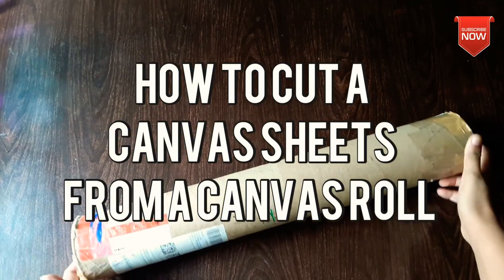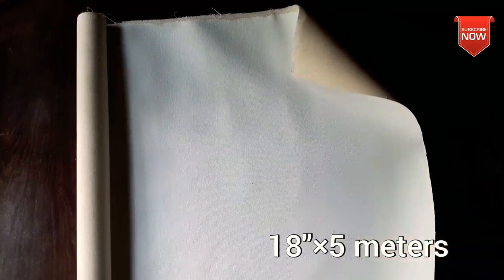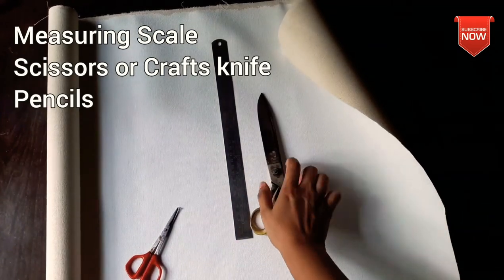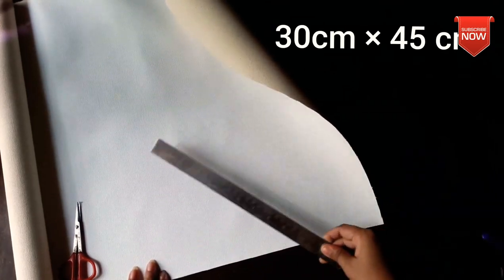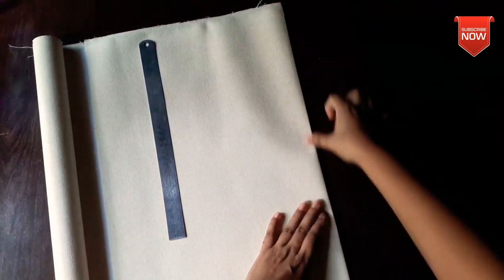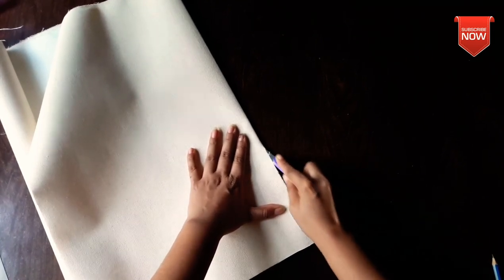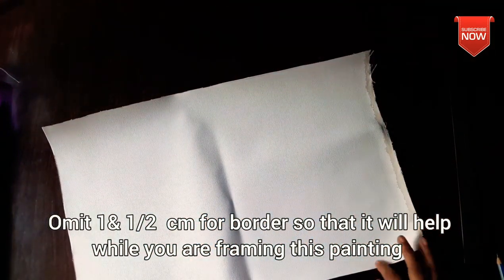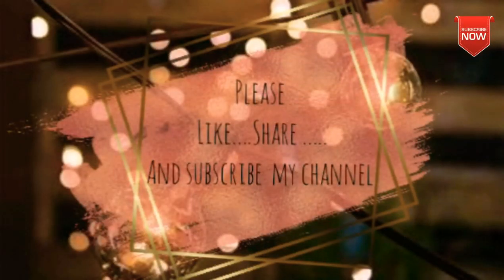How to cut canvas from roll |Free size |Canvas sheets from Canvas roll |Me4Artz |Malayalam|DIY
Hello frnds
 Today im going to share a simple method  to  how to cut a canvas sheet from a canvas roll..

SUGGESTIONS QUERY

1. Cutting Canvas Roll
2. How to cut Canvas from roll
3. How i cut my canvas sheets from a canvas roll
4 Canvas Sheets
5 Canvas roll free size

REFERENCE

MATERIAL USED

1. Primed cotton canvas roll

2. Masking tape / Artists tape

2.support drawing  board

3. Acrylic paint

4. Brush

5. Masking Tape

6. Palette

7. Artists picture Varnish